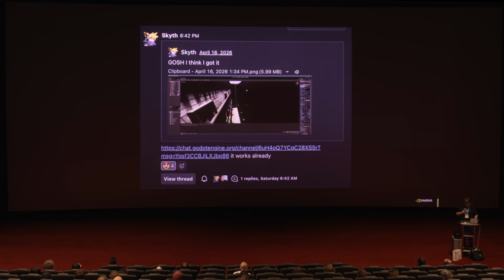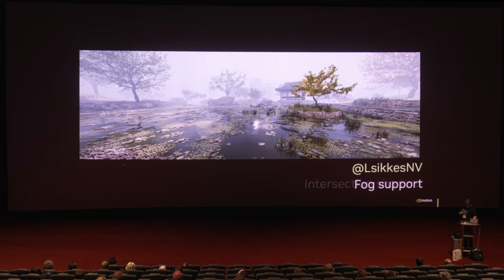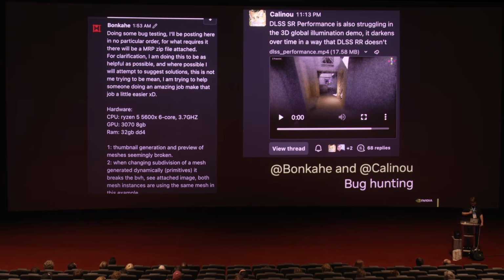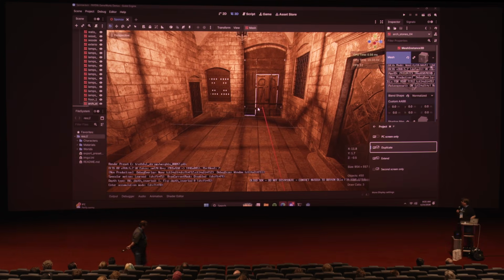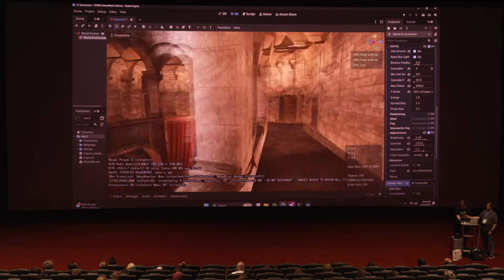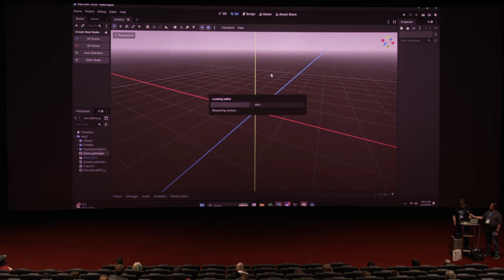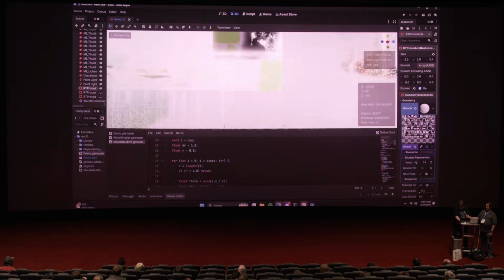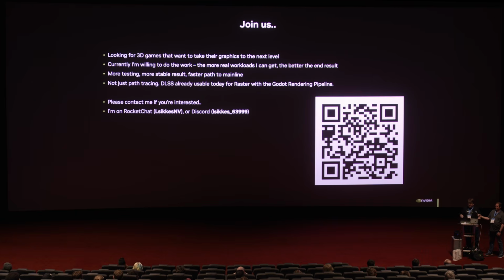NVIDIA: Pathtracing Q&A – Leroy Sikkes – GodotCon 2026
All about path tracing in Godot. Short (5-10 min) presentation about updates since GDC talk with examples from the community, live demo and Q&A session. Bring your questions, scenes, games!